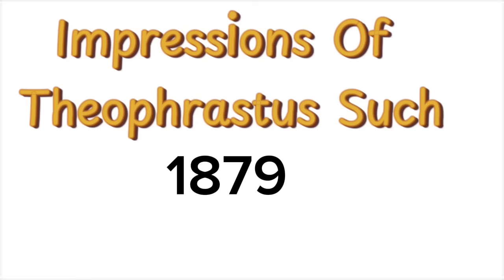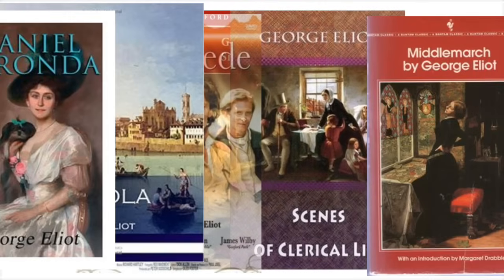Major works of George Eliot in 10 minutes|George Eliot as an VICTORIAN NOVELIST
victorian Novel
Victorian Era
George Eliot

George Eliot's ethical,religious and moral values are evident in her novels.she evidently proved that she was the first ever psychological novelist.
in this video I have poured my efforts to compile her whole Literary career in a nut shell.watch and enjoy.